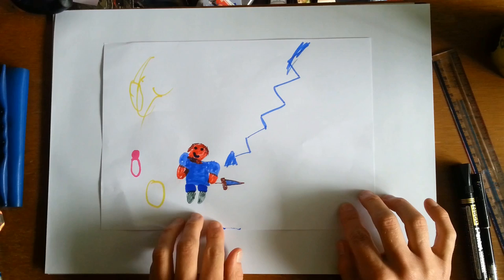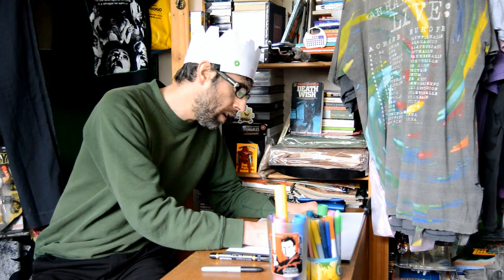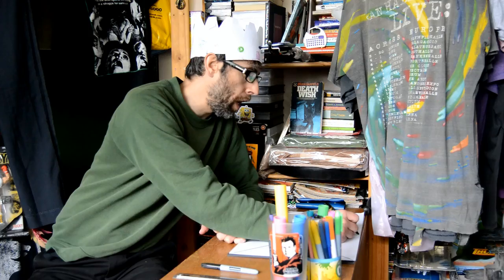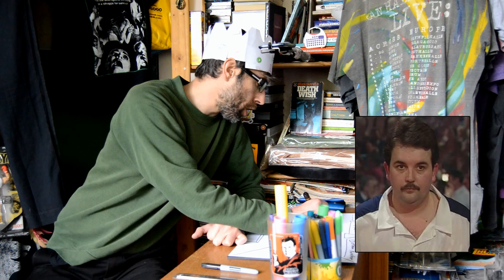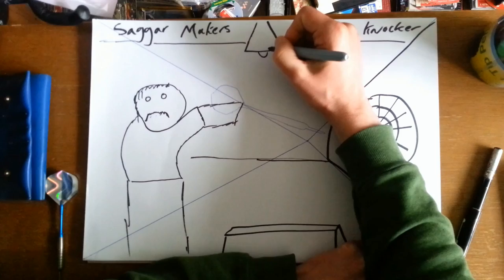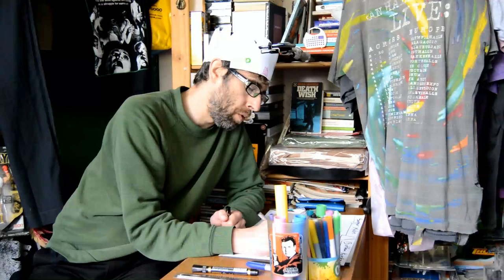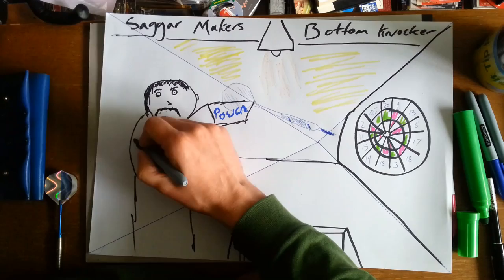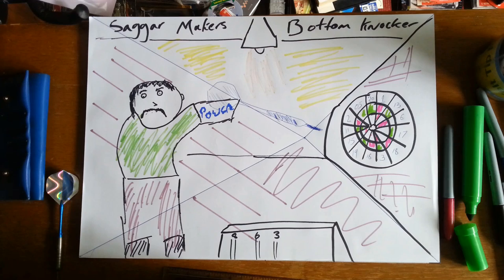How to Draw Phil Taylor | THE POWER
In this episode we show you how to draw 16 times World Darts Champion Phil the power Taylor. Philip Douglas Taylor (born 13 August 1960) is an English professional darts player, nicknamed The Power. He is widely regarded as the best darts player of all time. He has been World Darts Champ 16 times. He has won over 216 professional tournaments which include an unprecedented 84 major titles and a record 16 World Championships. He won eight consecutive World Championships from 1995 to 2002 and reached 14 consecutive finals from 1994 to 2007 (both records). No darts player has a winning record in matches against him.

He has won the PDC Player of the Year award six times (2006, 2008, 2009, 2010, 2011 and 2012) and has twice been nominated for the BBC Sports Personality of the Year, in 2006 and 2010, finishing as runner-up in the latter. He was the first, and to date, the only person to hit two nine-dart finishes in one match, in the 2010 Premier League Darts final against James Wade. He has hit a record 11 televised nine-dart finishes (and 22 overall) and is currently ranked world number four in the PDC Order of Merit, his lowest ranking since 1994. Taylor played in competitions organised by the British Darts Organisation (BDO) until 1993. Amidst growing disenchantment with the BDO, he was among 16 top players who broke away to form their own organisation, the World Darts Council, now known as the Professional Darts Corporation (PDC).

Taylor had the nickname "The Crafty Potter" in the early 1990s, reflecting his status as the protégé of Eric Bristow (who was nicknamed "The Crafty Cockney"). However, Taylor soon achieved success in his own right. In July 1995, Taylor was given the nickname "The Power" by Sky Sports production manager, Peter Judge, during the 1995 World Matchplay in Blackpool. Judge told Taylor that he should have a nickname and "The Power" became the serendipitous choice after Judge stepped on an empty CD case of Snap!'s "The Power".

Early life

Taylor was born to Doug and Liz Taylor on 13 August 1960 in Burslem, Stoke-on-Trent. He left school at the age of 16 and after holding a few jobs including as a sheet metal worker, he would spend most of his early working days making ceramic toilet roll handles, for which he earned £52 a week. Although he liked to play darts as a child, he never took up the game seriously until 1986 when he moved into a terraced house in Burslem, living near to Eric Bristow's pub the Crafty Cockney.

A few months later, his wife Yvonne bought him a set of darts for his birthday and he started playing weekly, occasionally at Bristow's pub. By 1988, he was selected for the county team and playing at Super League level. Bristow started sponsoring him by loaning him £10,000 later that year to help him get started as a professional darts player and on the condition that he give up his job in the ceramic industry.

About Darts

Darts is a form of throwing game in which small missiles are thrown at a circular dartboard fixed to a wall. Though various boards and rules have been used in the past, the term "darts" usually now refers to a standardised game involving a specific board design and set of rules. As well as being a professional competitive sport, darts is a traditional pub game, commonly played in the British Isles, across the Commonwealth, the Netherlands, Germany, the Scandinavian countries, the United States, and elsewhere.

The Split in darts

From a peak during the 1980s, the game of darts had lost many sponsors and almost all television coverage. Players felt that the BDO was no longer serving the interests of the game at the top level. In 1993, some players broke away from the game's ruling body, the British Darts Organisation, and formed their own organisation, the World Darts Council (WDC), later renamed the Professional Darts Corporation (PDC).

In the 1993 World Championship, the last unified World Championship to be held, Taylor lost in the second round to Kevin Spiolek. The BDO refused to allow the new organisation to set up and run their own tournaments, so the WDC players decided that they would no longer compete in the BDO World Championship. They founded the WDC World Darts Championship as an alternative. In the first WDC World Championship in 1994, Taylor lost to Priestley. However, Taylor would go on to dominate the event for the following decade and beyond.